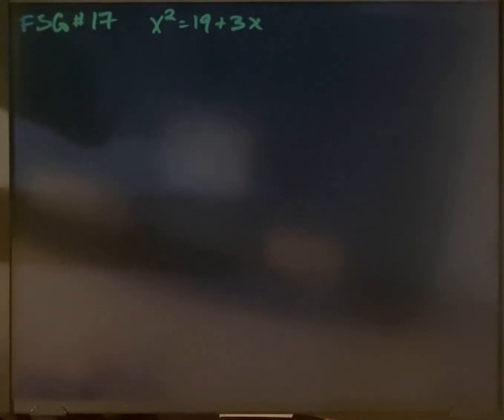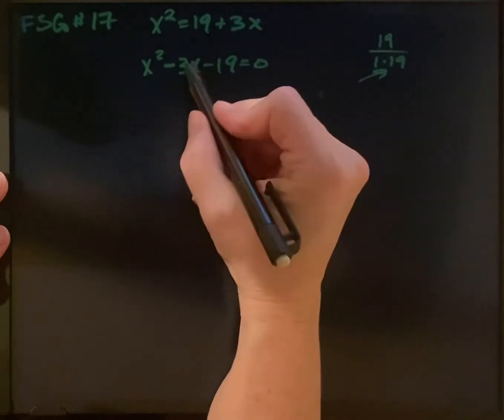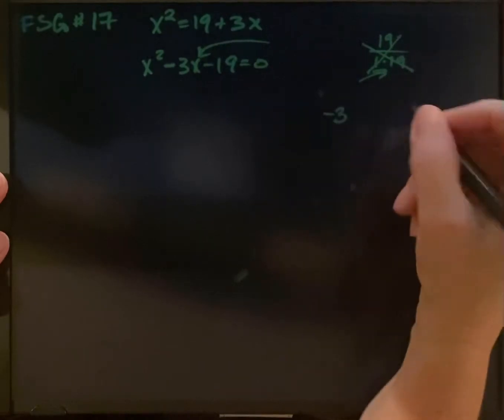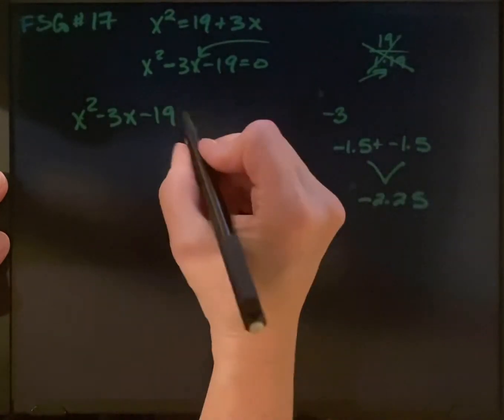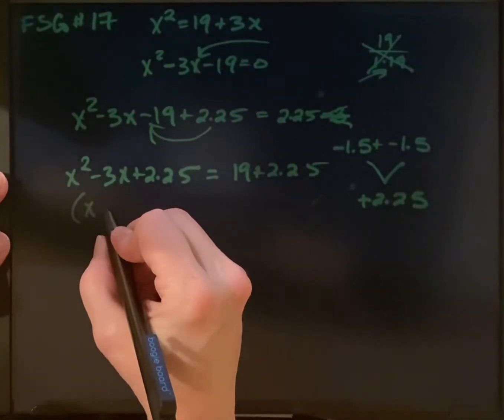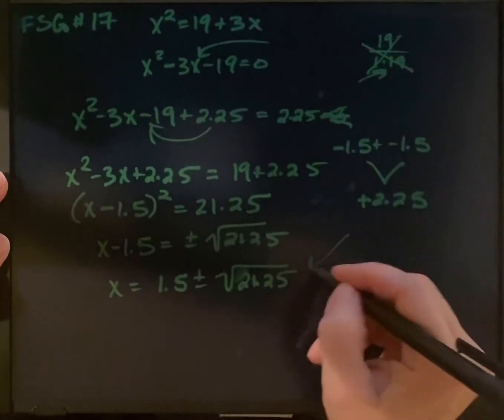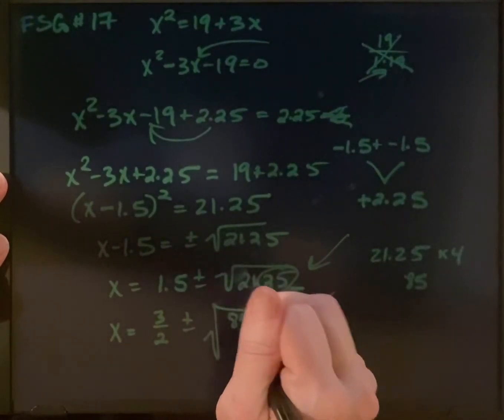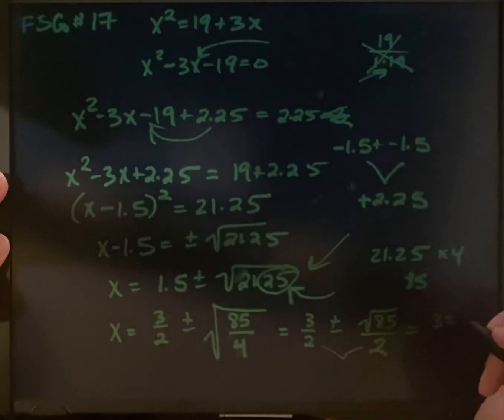CA FSG 17